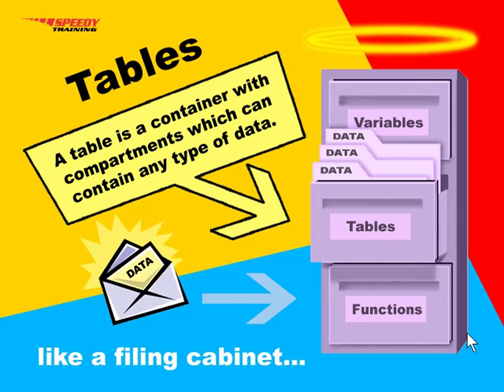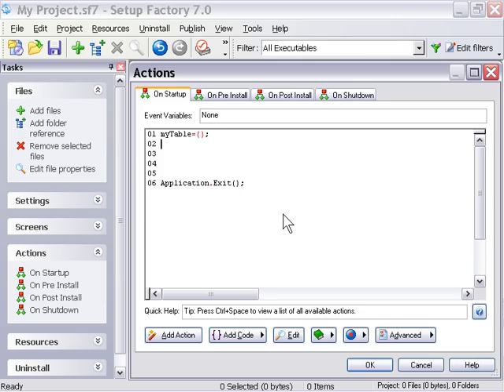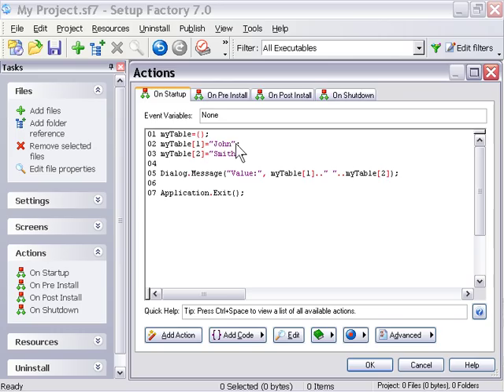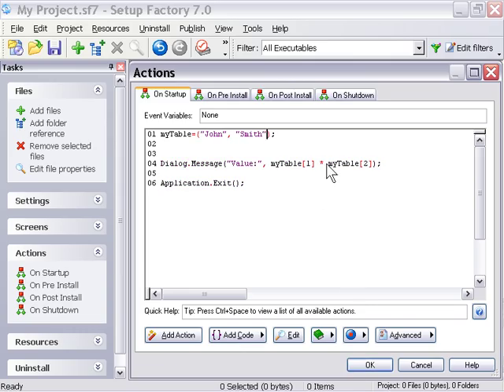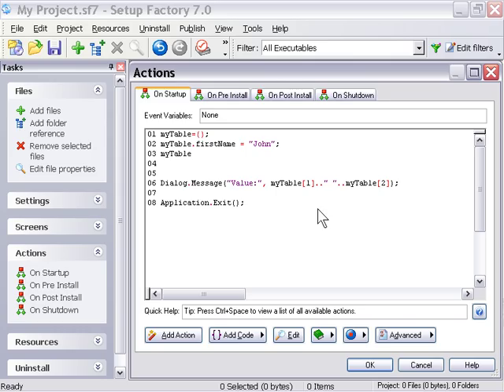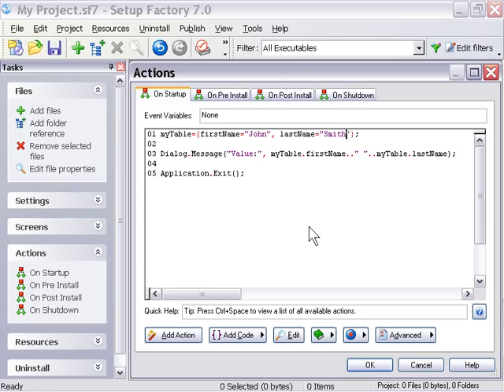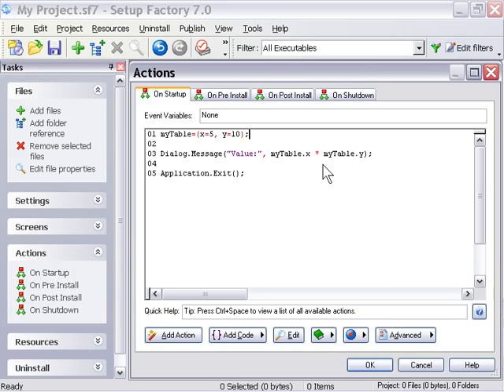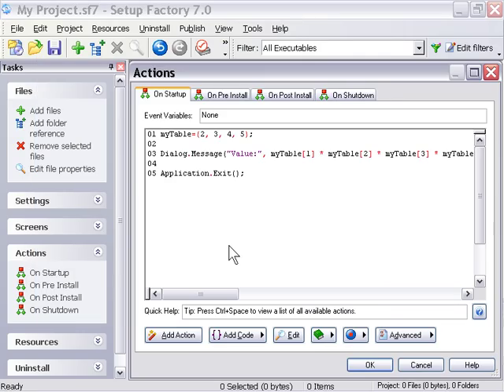Setup Factory 7 Training Chapter 5 Lesson 9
Actions and Scripting - Tables